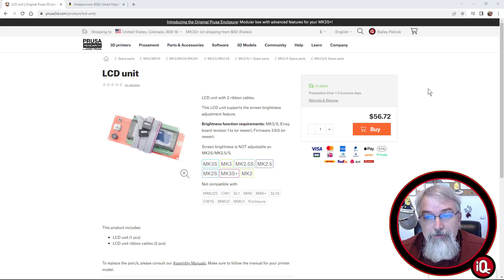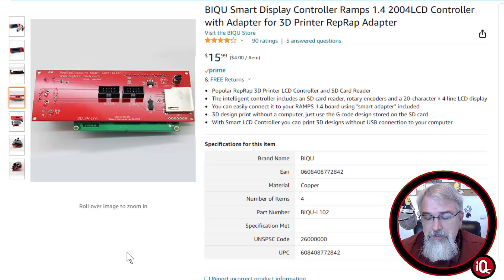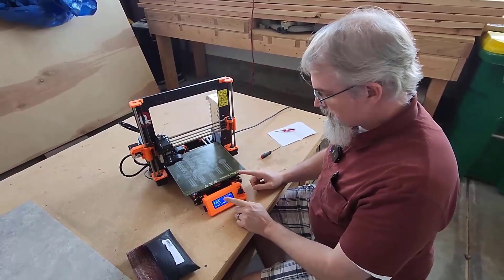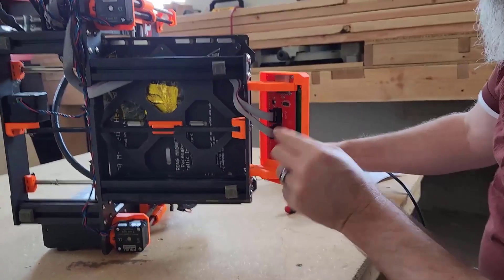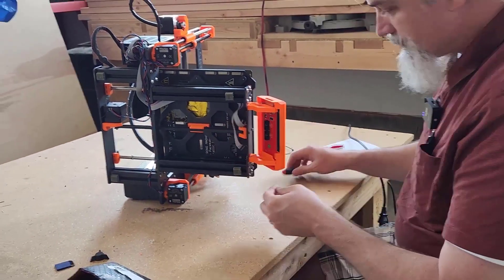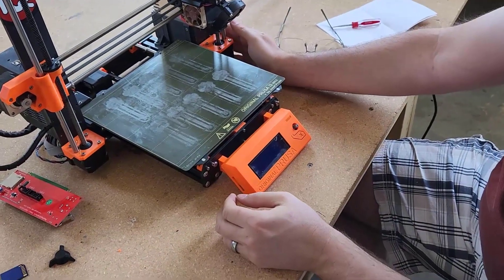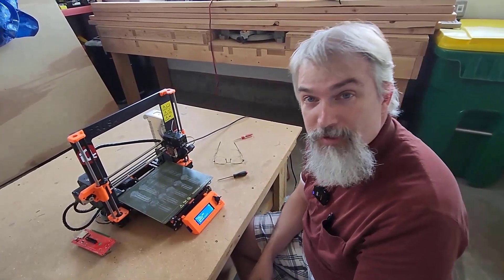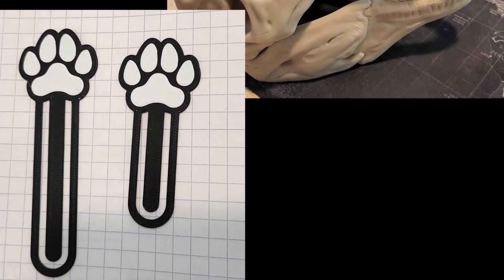3D Printing: Prusa i3MK3 Replace LCD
Prusa LCD Unit

Amazon Cheap LCD